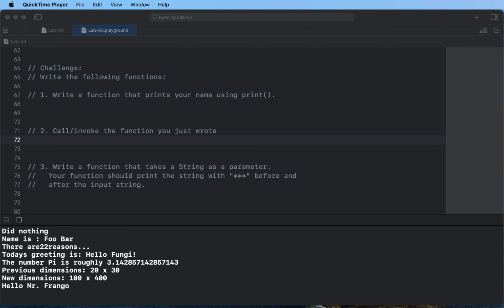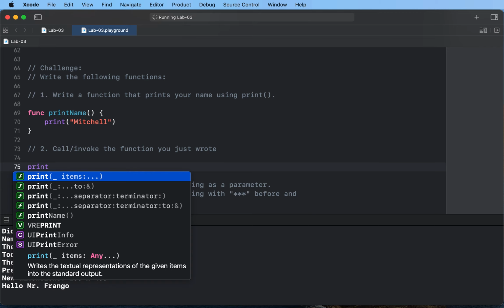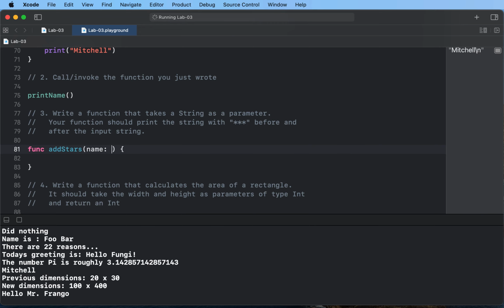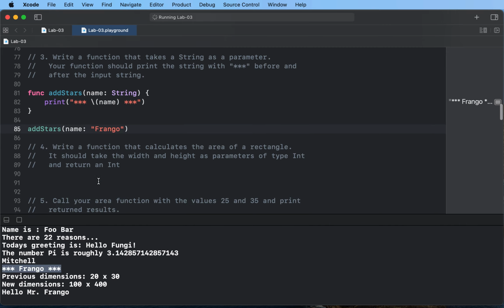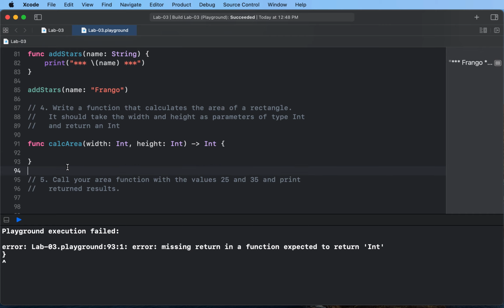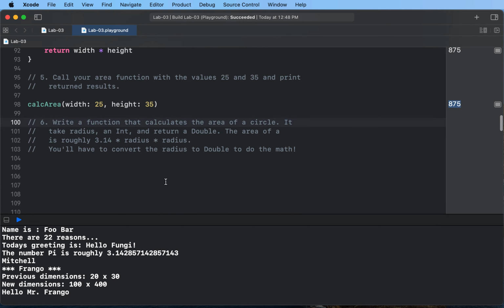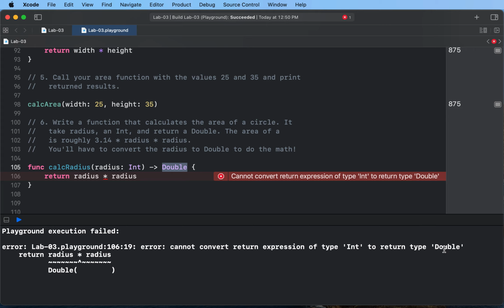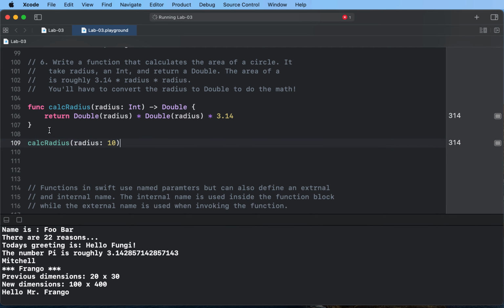08 Mob 1 1 functions pt 3 - Learn Swift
Learn functions in Swift. Internal and external parameters.